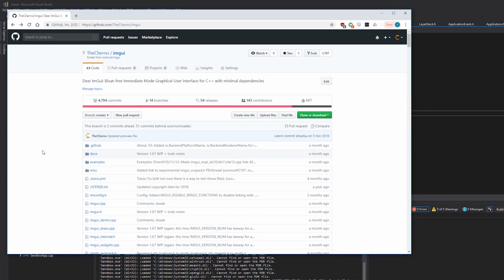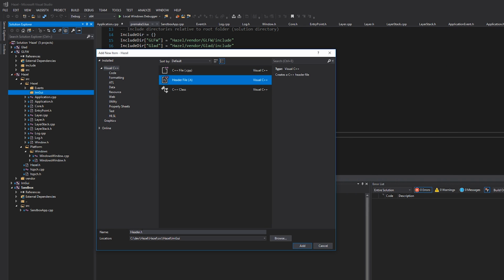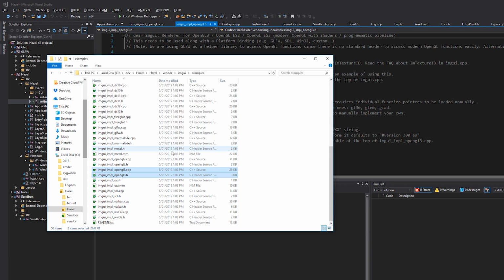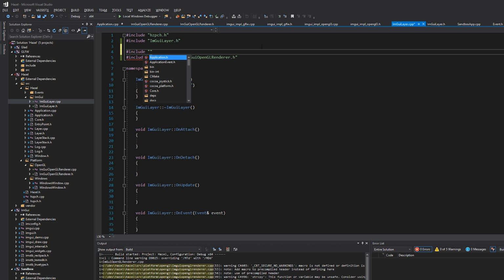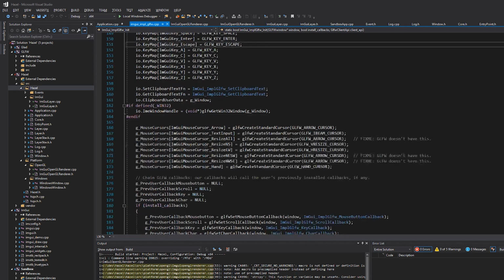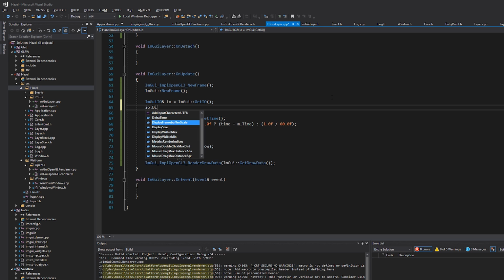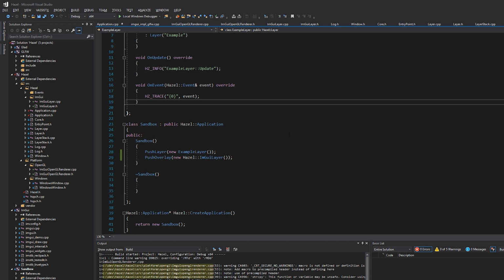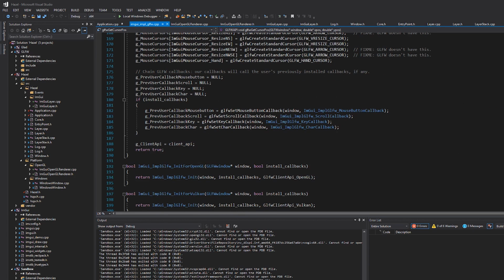ImGui | Game Engine series